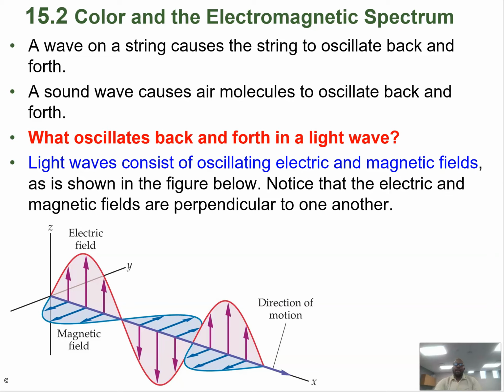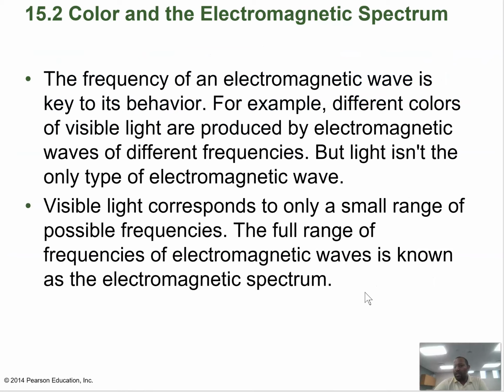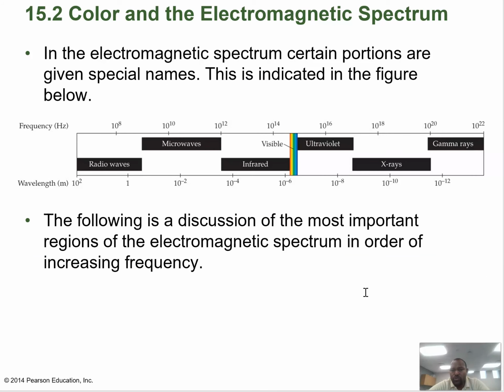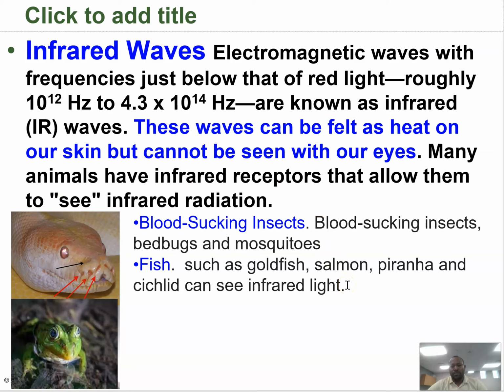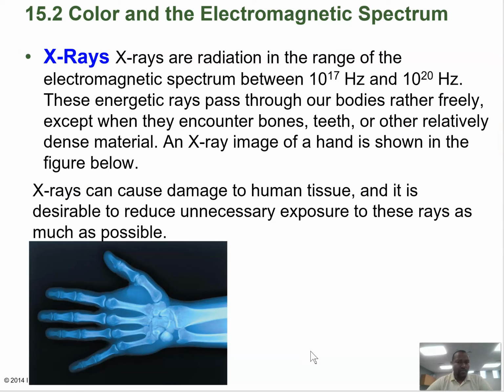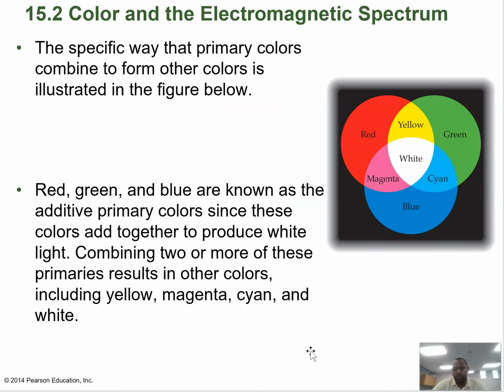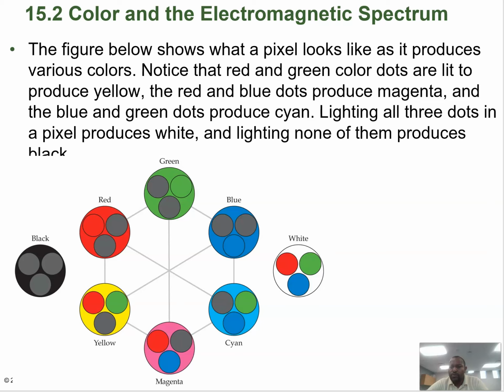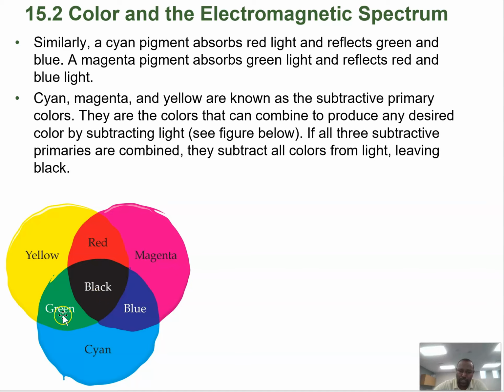15.2 Types of Electromagnetic Radiation.